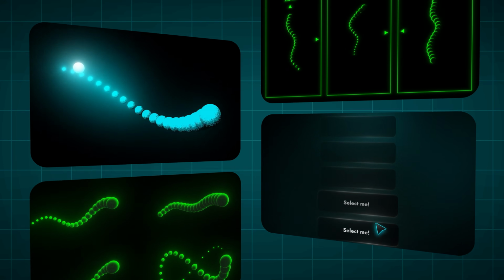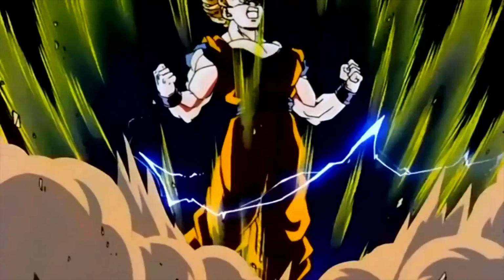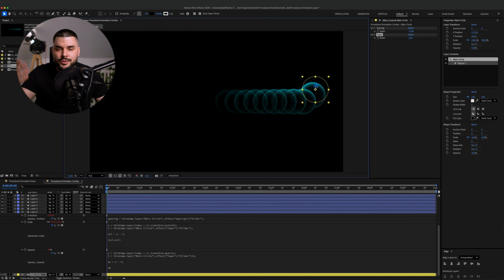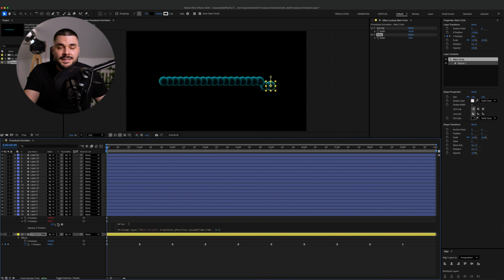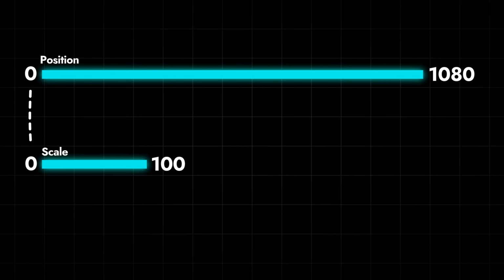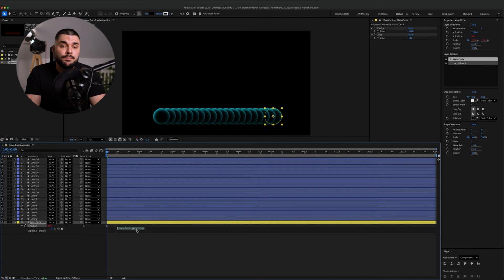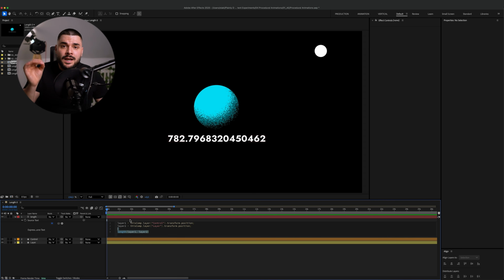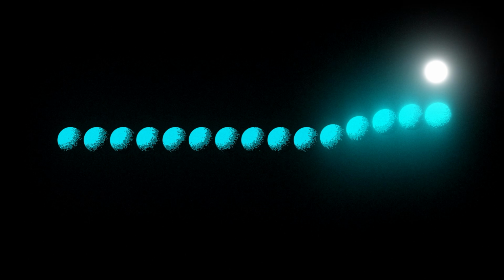Why Pros Don’t Keyframe (After Effects Procedural Animation)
Looking to automate After Effects video creation?

Summary ⤵️
This video is about procedural animation in After Effects — what it actually is, why it's faster and more flexible than manual keyframing, and how to start using it with simple expressions. Expressions like index, valueAtTime, linear, basic math, and length let you build responsive, automated motion graphics that are easier to tweak, easier to scale, and way harder to break during revisions. If you've been keyframing everything by hand in After Effects, this is the shift.

Chapters
0:00 The Why
0:46 Layer's ID
1:23 The Time Machine
2:19 The Universal Translator
3:03 (Not so boring) Math
4:08 The God Mode